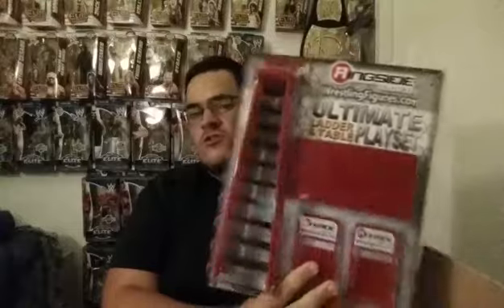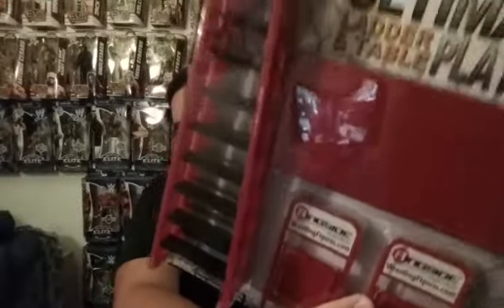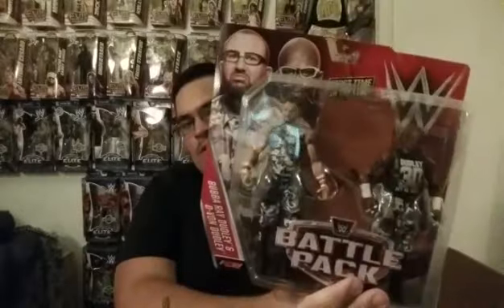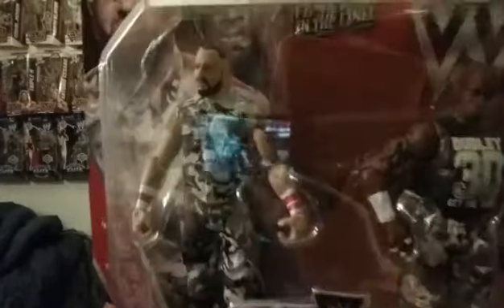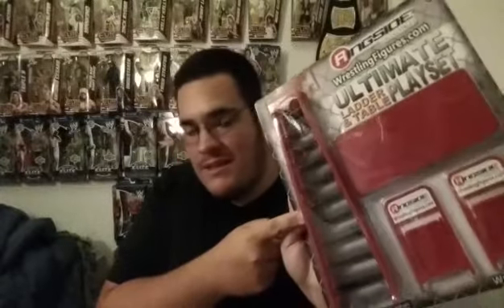RINGSIDE COLLECTABLES UNBOXING/ DUDLEY BOYS BATTLEPACKS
Ringside collectables unboxing video of the dudley boys...